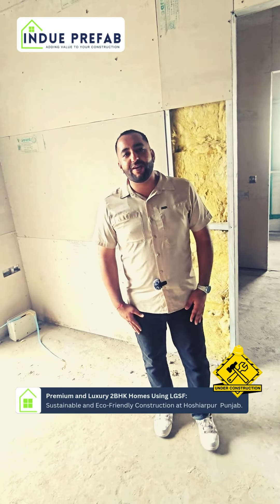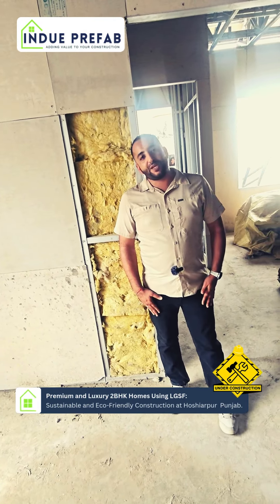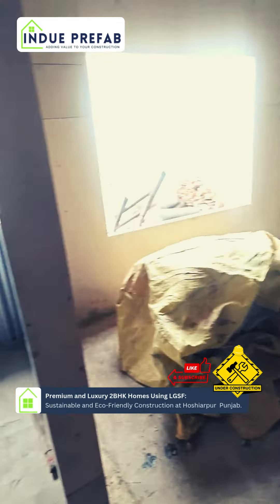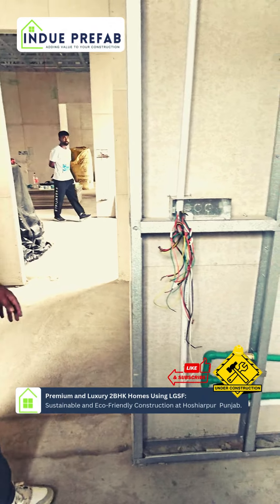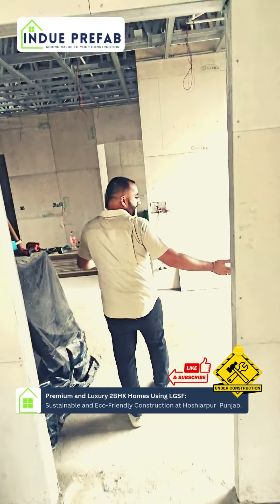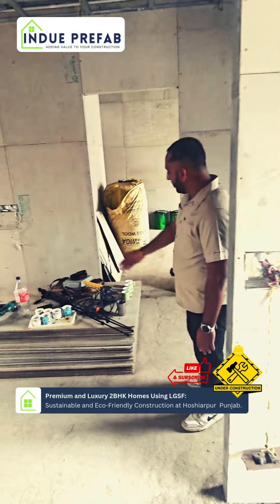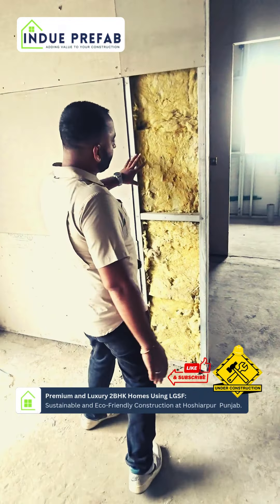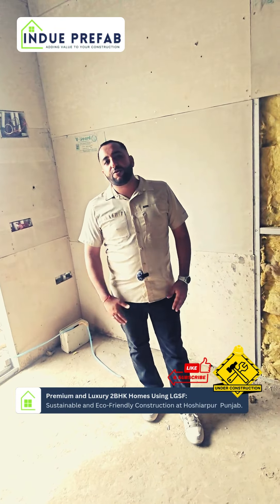Premium & Luxury 2BHK Homes with LGSF | Sustainable & Eco-Friendly Construction in Punjab.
Discover the future of home building with premium and luxury 2BHK homes using LGSF (Light Gauge Steel Framing) in Hoshiarpur, Punjab. This eco-friendly and sustainable construction method is perfect for modern homeowners looking for durability, energy efficiency, and a faster build time. Explore how LGSF structures offer the perfect blend of luxury, sustainability, and strength while reducing the environmental impact. Step into the future of housing with cutting-edge design and superior quality.

 Key Features:
👉 Premium 2BHK homes with modern designs
👉 Sustainable, eco-friendly, and energy-efficient construction
👉 Fast construction timeline with high durability
👉 Perfect for the eco-conscious homeowner

Our Services:
📌  LGSF Structure Construction.
📌 Pre-engineered building.
📌 Drywall Partition.
📌 uPVC Doors & Windows.

📍Sector 82, JLPL Industrial Area, Mohali, Chandigarh, Punjab 140308